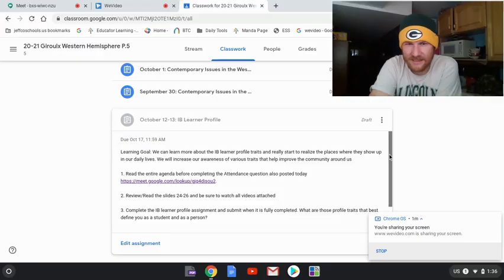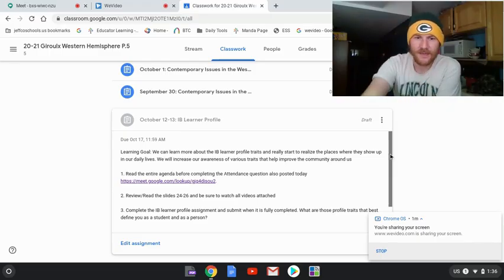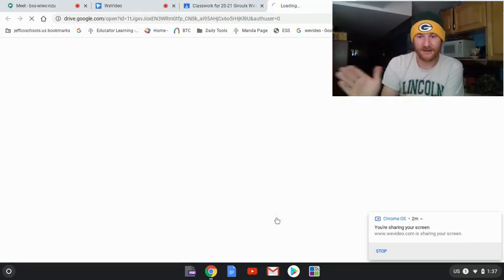IB learner profile lesson